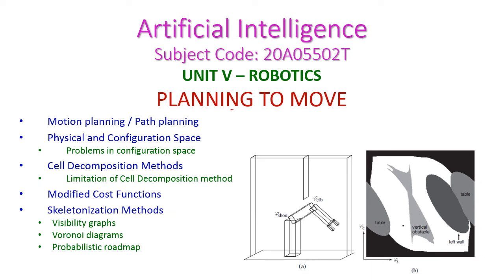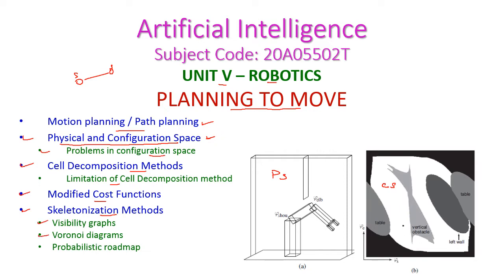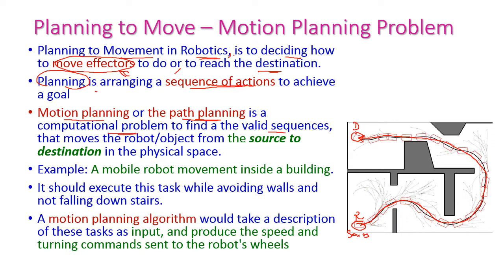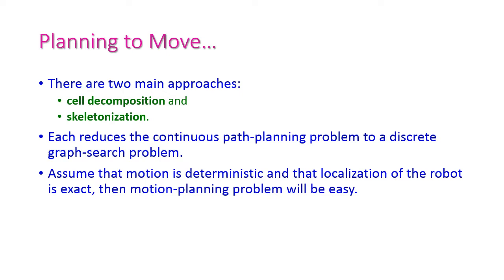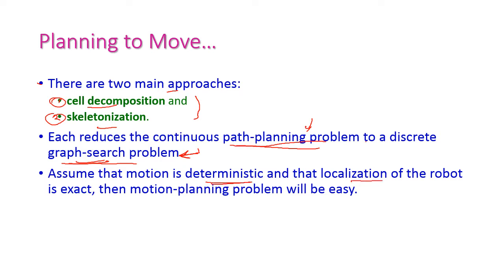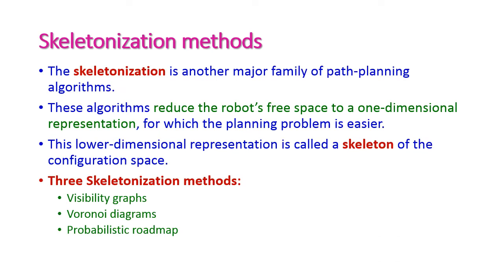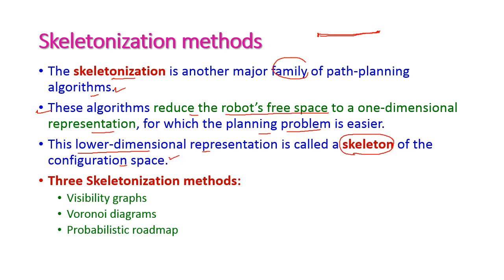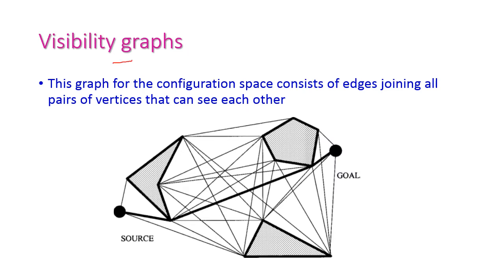PLANNING TO MOVE-Artificial Intelligence-Unit-5-Robotics-20A05502T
UNIT V – ROBOTICS
PLANNING TO MOVE
Motion planning / Path planning
Physical and Configuration Space
Problems in configuration space
Cell Decomposition Methods
Limitation of Cell Decomposition method
Modified Cost Functions
Skeletonization Methods
Visibility graphs
Voronoi diagrams
Probabilistic roadmap